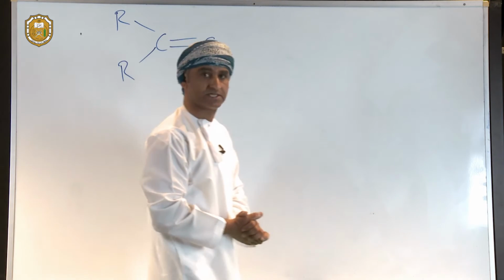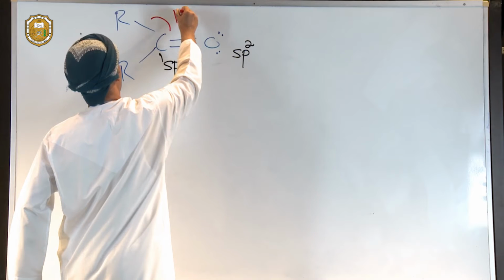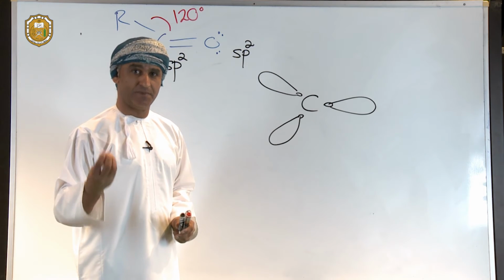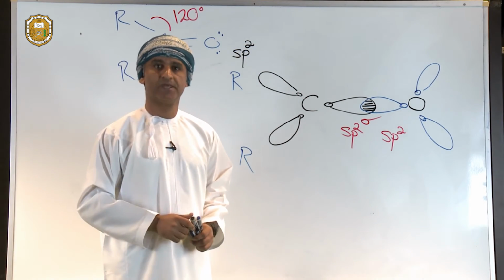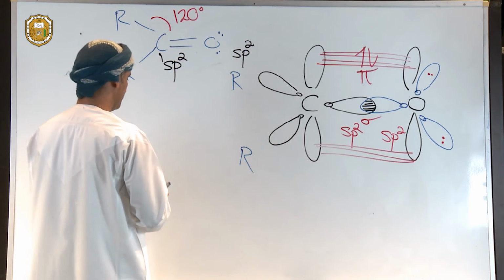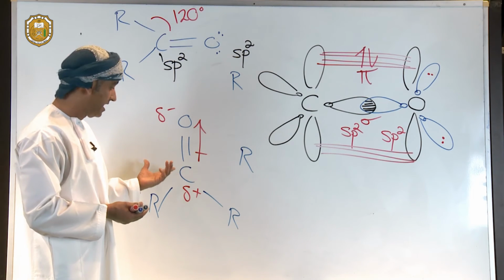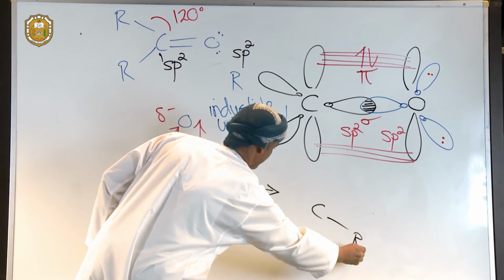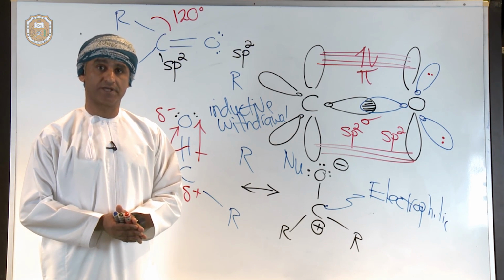The Carbonyl Group